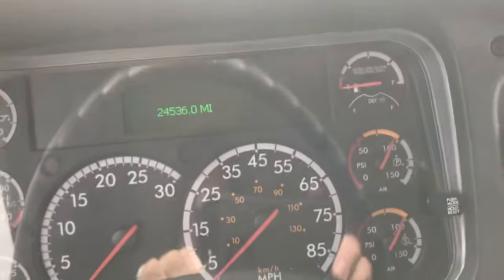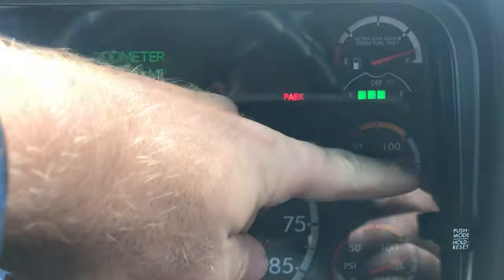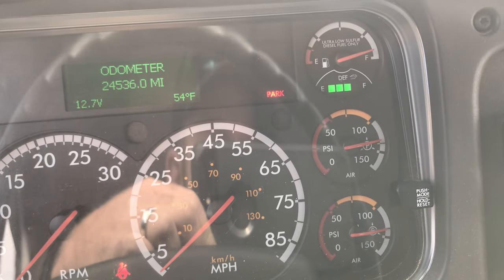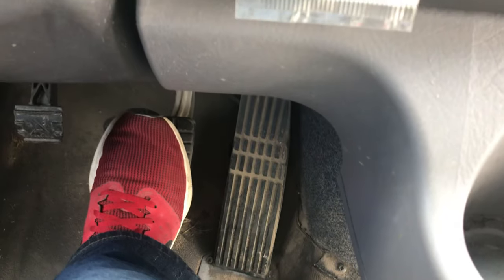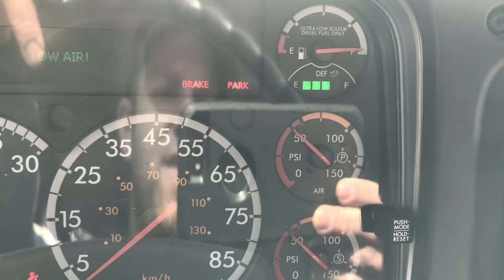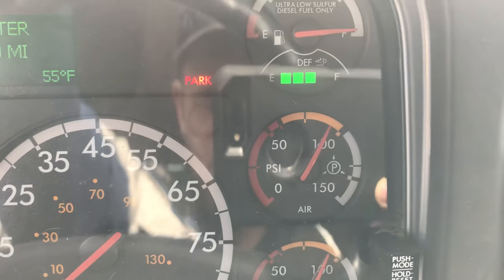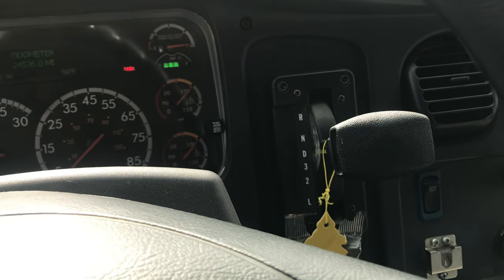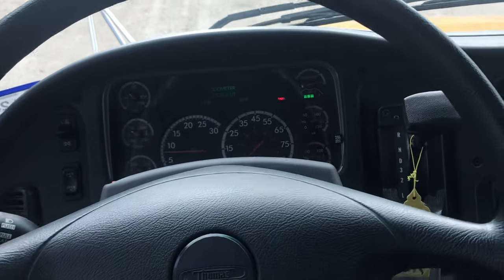Air Brake Test - School Bus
This is for training purposes only! I make no guarantee that you'll pass your test just from watching this!

Couple tips for your CDL pre-trip and air brake test. Most importantly, if you fail to perform the brake test, or mess it up, it's an automatic fail. Some testers (maybe all, but at least the two that I've had) may not even mention that you need to do it. In fact, the last one that I had wouldn't even explicitly say "yes" when I asked if he wanted me to test the brakes. He said "well do you think you should?"

The air brake test is not hard, and makes sense once you understand it. You MUST commit this to memory, and be able to perform it without fail at a moment's notice!